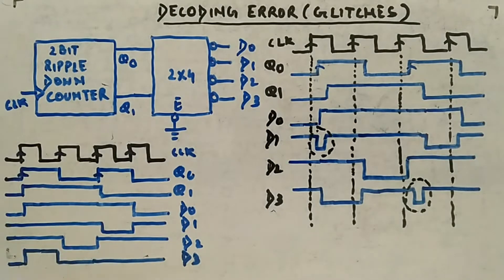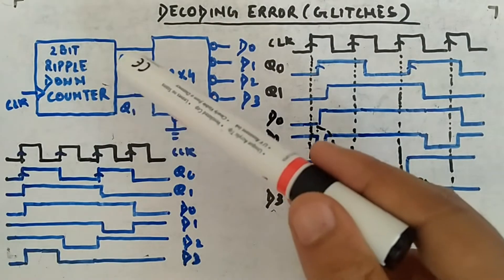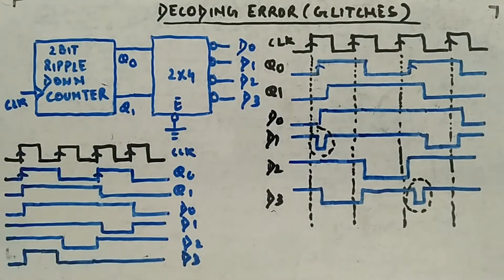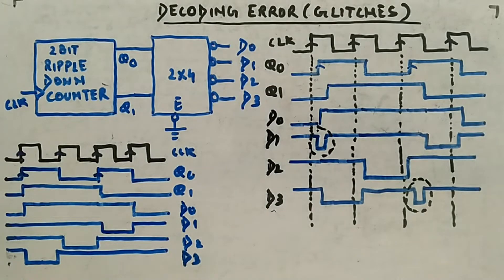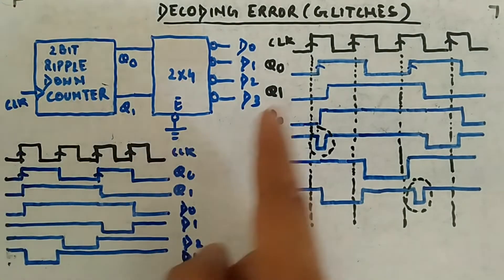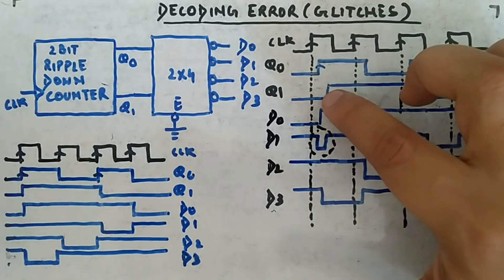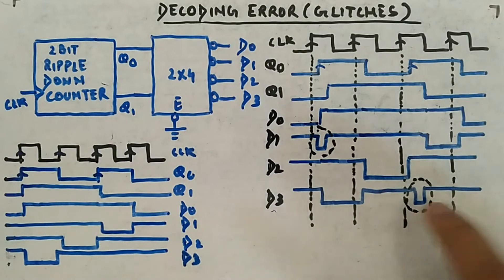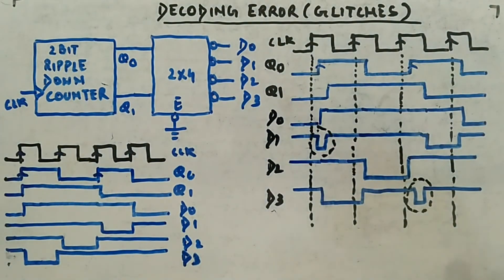Decoding Errors (Glitches or Spikes) - Digital Circuits and Logic Design